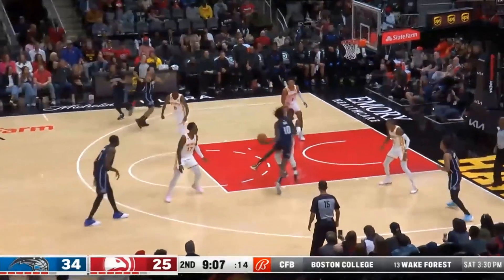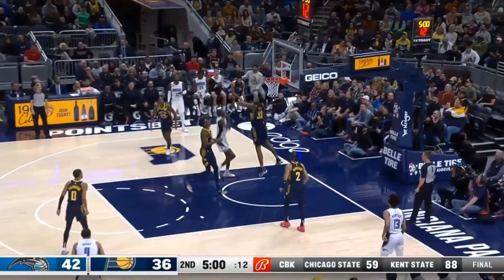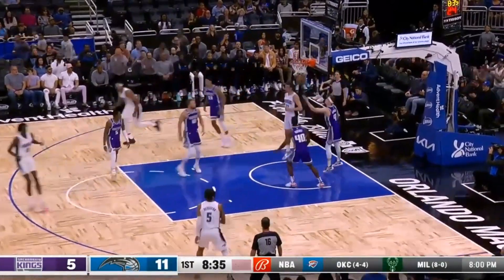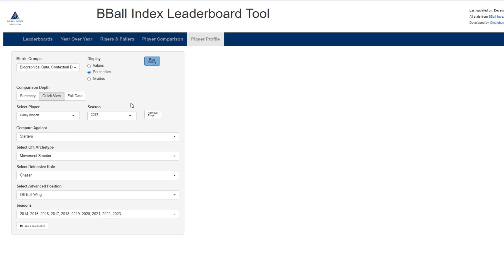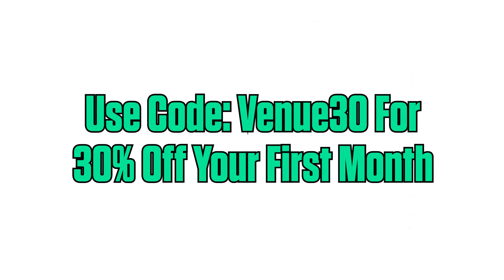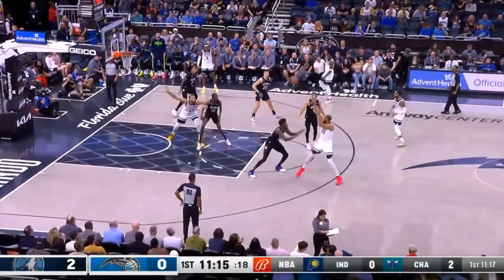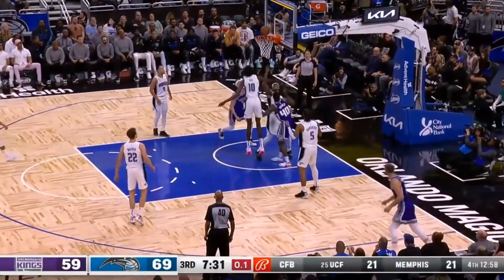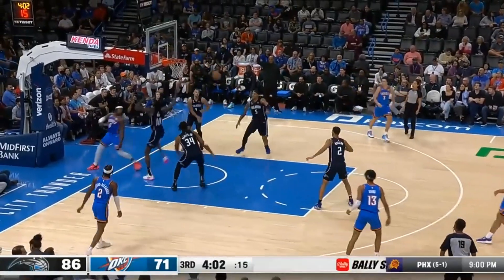There's Never Been a Player Like Bol Bol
After 3 incremental NBA seasons, Bol Bol has seemingly found a home starting for the Orlando Magic, which has not only made him one of the most exciting players to watch this season, but given him an opportunity to showcase some truly valuable skills.